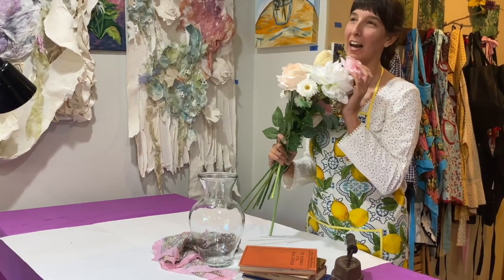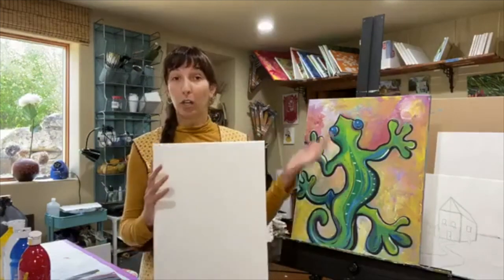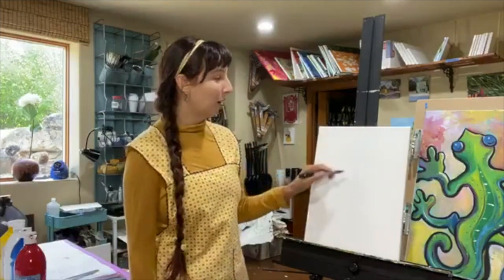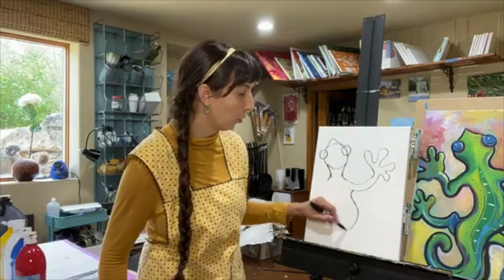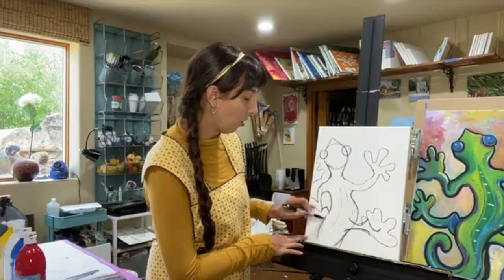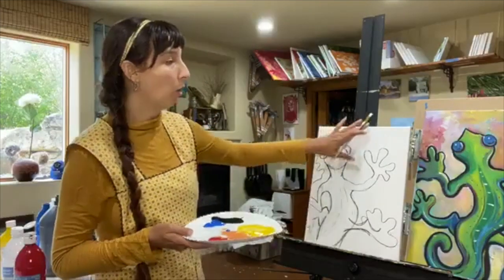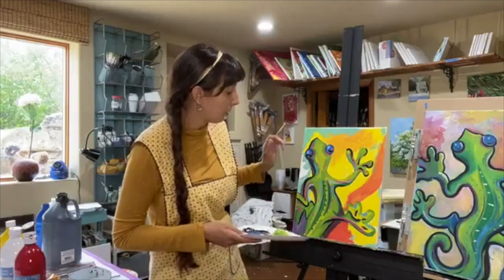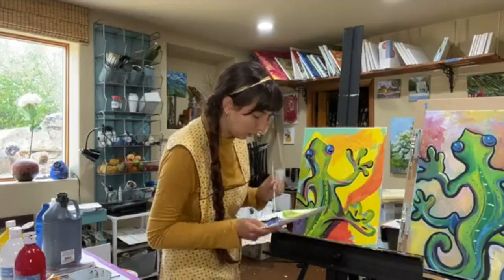Lizard paint along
Join me and paint this very cool lizard together!